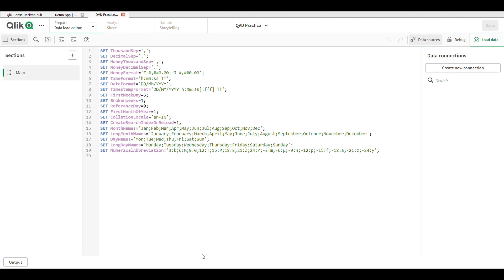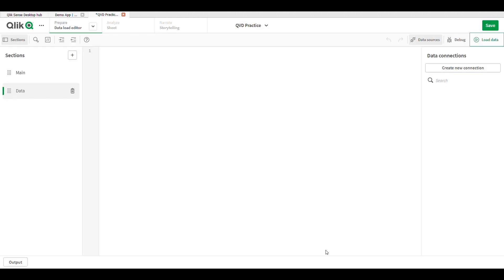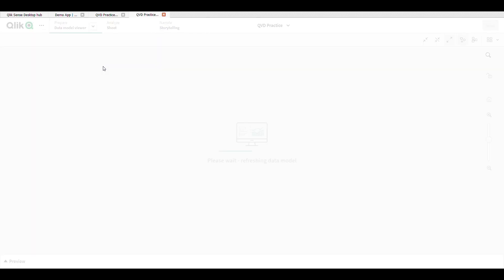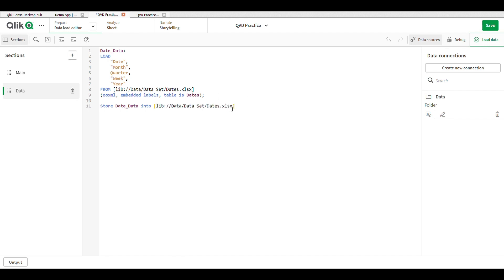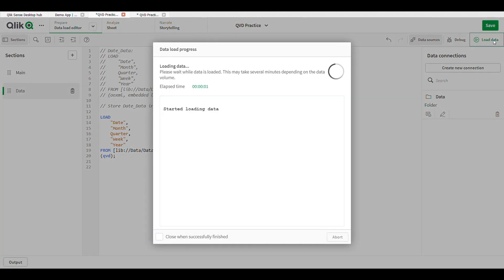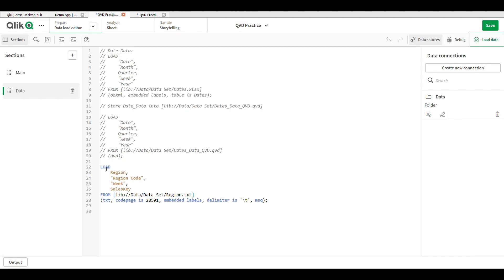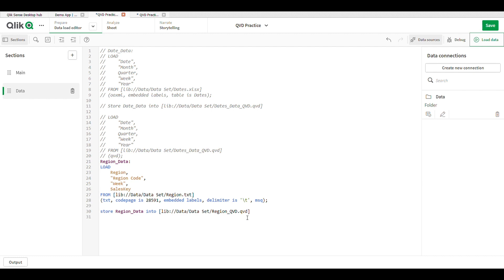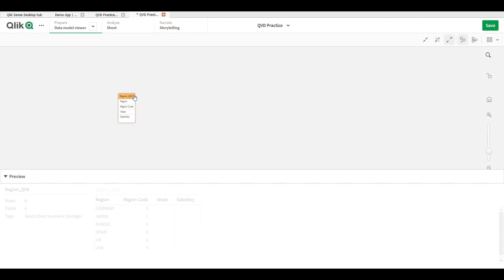How to create a QVD file from Excel or Text File in Qlik Sense?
How to load data from QVD in Qlik Sense?
How to STORE a QVD file in Qlik Sense?
A QVD (QlikView Data) file is a file containing a table of data exported from Qlik Sense or QlikView. QVD is a native Qlik format and can only be written to and read by Qlik Sense or QlikView. The file format is optimized for speed when reading data from a QlikView script but it is still very compact.